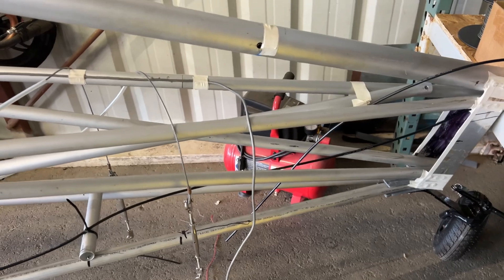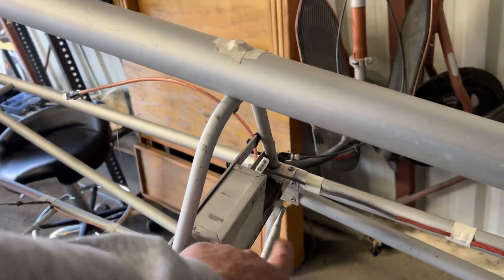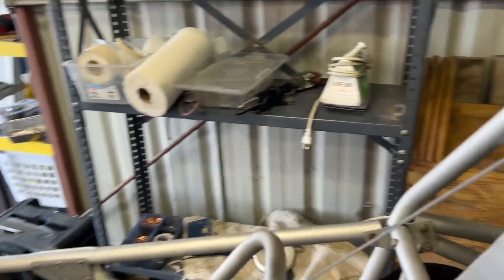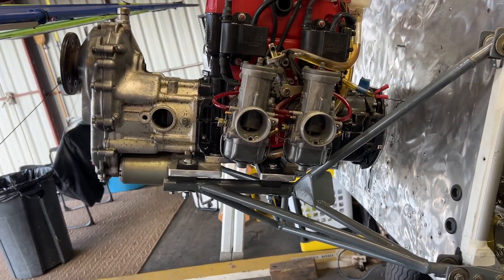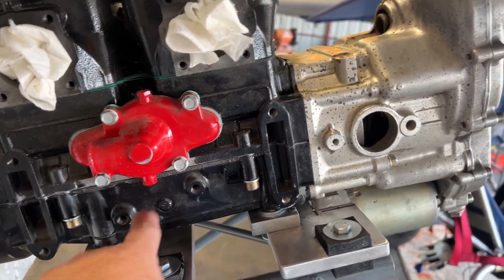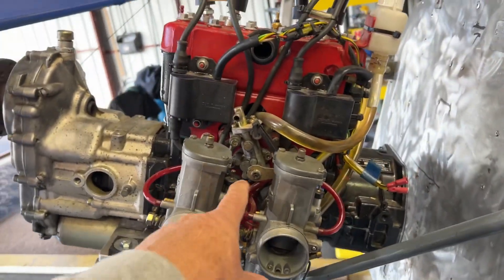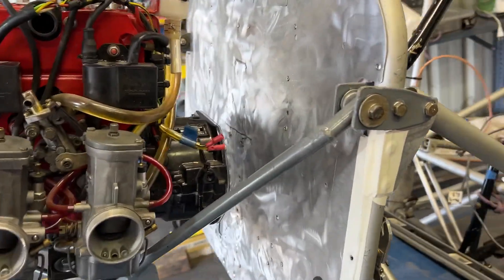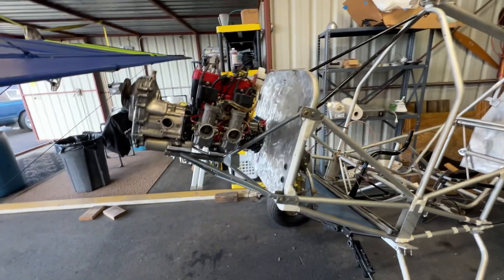RANS S4 Build Progress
Just a quick video on the RANS build.

FBSC